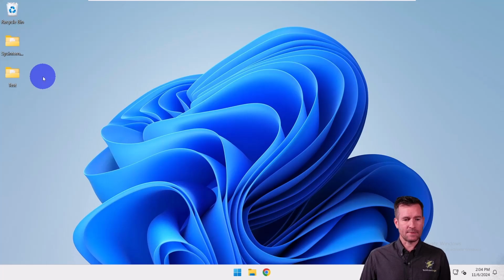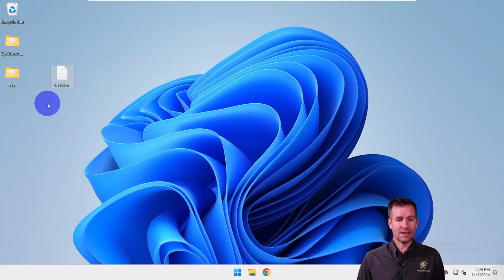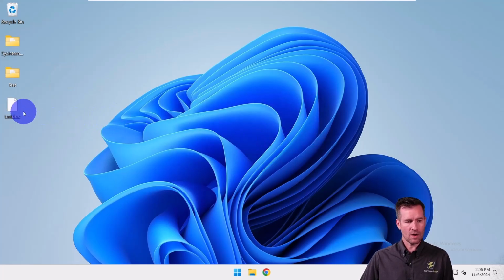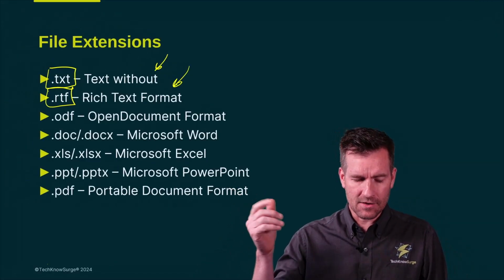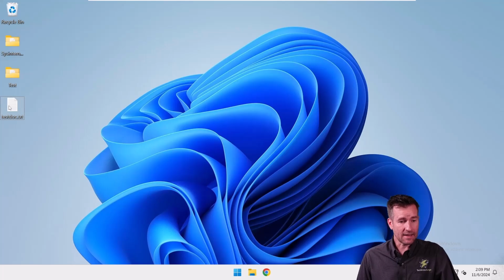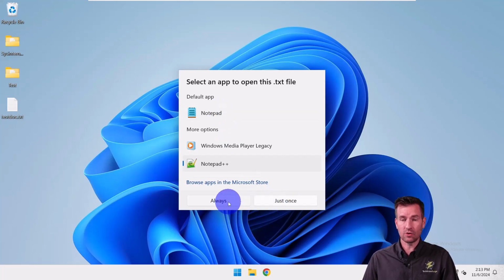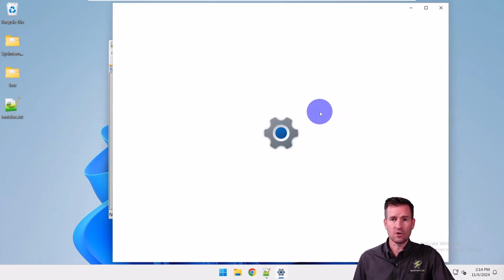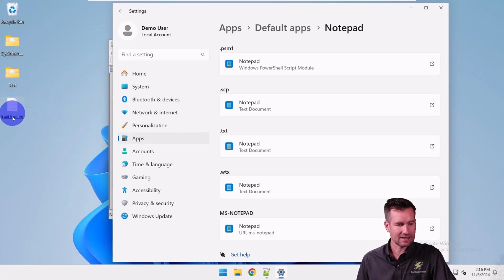Intro to Computer Storage 4-5: Types and Extensions